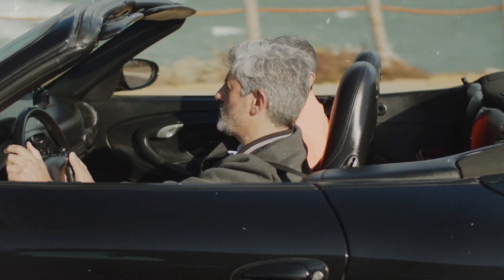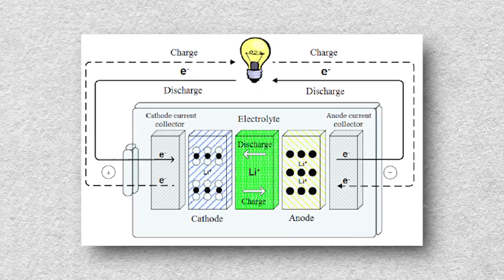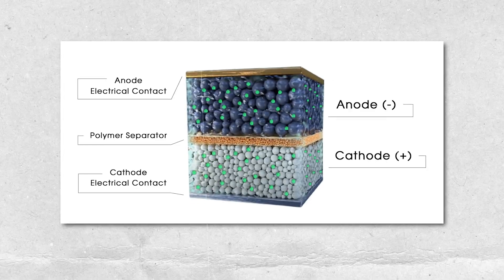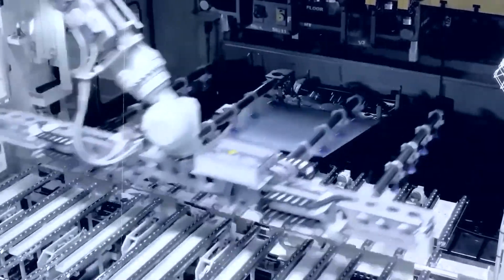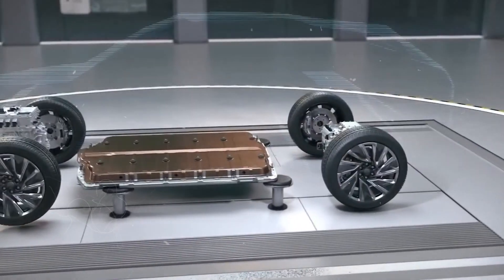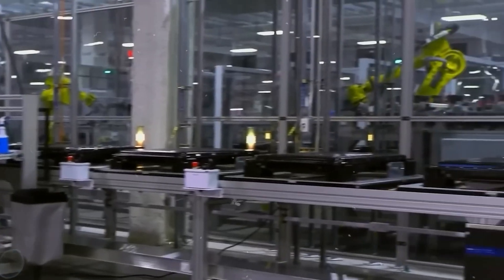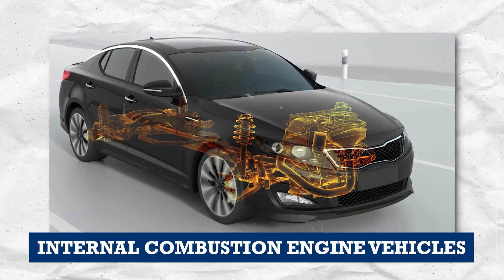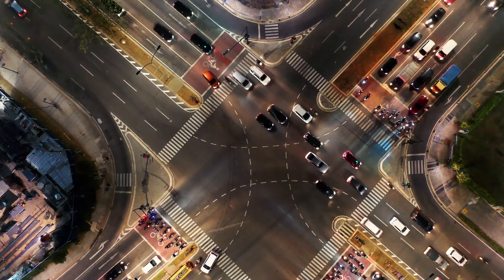What they are not telling you about Solid state batteries!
Imagine this: your electric vehicle's battery, now sleeker and lighter, but with an energy punch that's three times mightier! That's the promise of solid-state batteries. According to insights from Rory McNulty at Benchmark Mineral Intelligence, the magic lies in their high-energy-density anodes. To put it into perspective, today's 80-kWh battery pack weighs a hefty 1,000 pounds. But with solid-state technology, that weight could plummet to just 333 pounds, all while delivering the same power. For all of us on the EV journey, this translates to longer drives and fewer pit stops to recharge. The future of driving just got a whole lot more exhilarating!